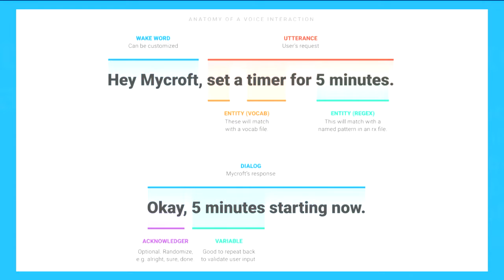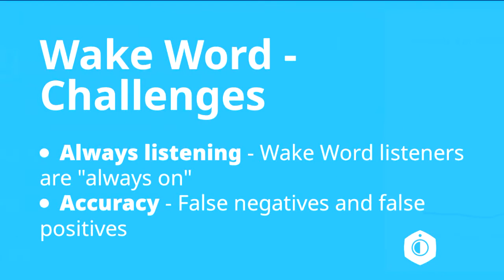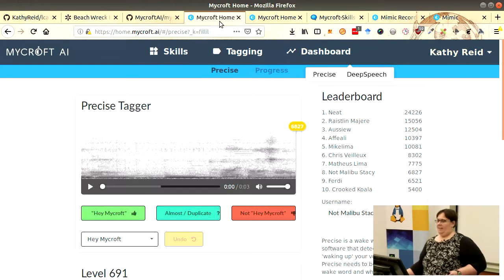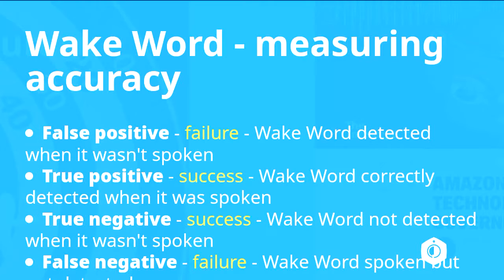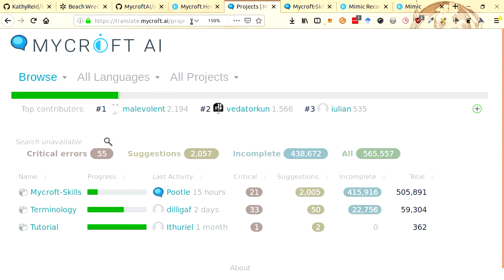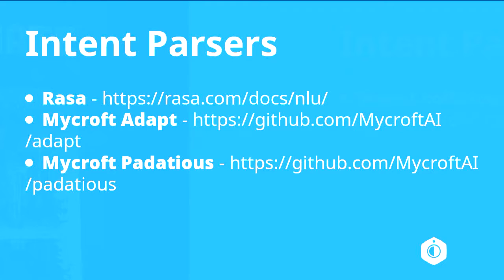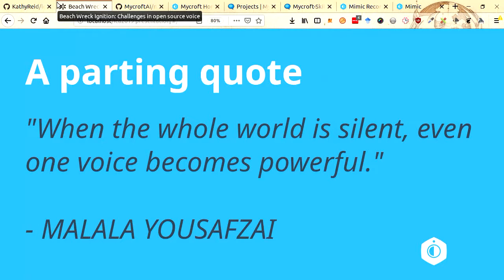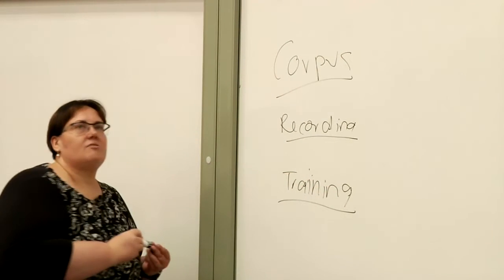Beach Wreck Ignition: Challenges in open source voice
Kathy Reid

This session will look at why open source voice is so difficult, and what strategies are currently being applied to meet these challenges.

Real time speech to text- including hardware limitations, difficulties with on-device STT, challenges with cloud based STT including responsiveness.

Machine learning and training challenges - including debugging poor fit models, sourcing significant data sets and training new models

Multiple languages, localisation and internationalisation - including language idiosyncrasies, slang and handling intent collisions across multiple Skills

Voice user interaction - the challenge of producing a voice interaction that is both useful AND human-like